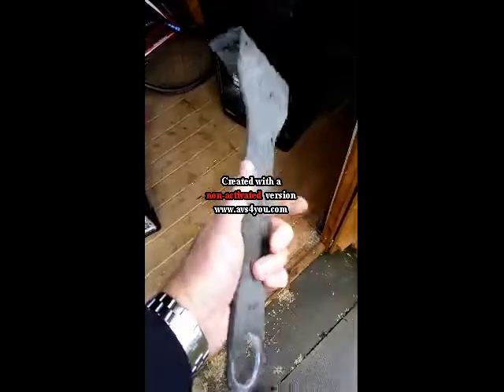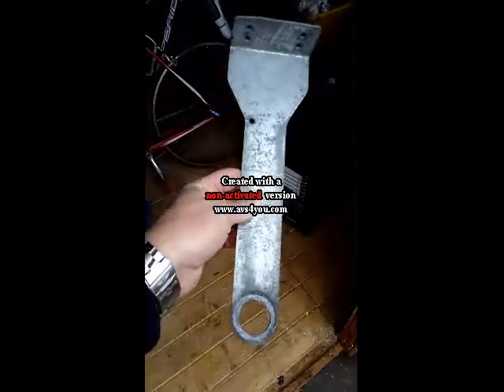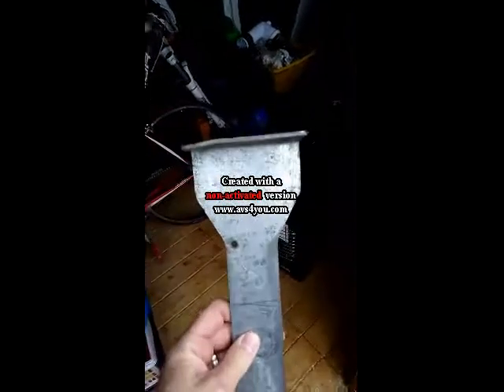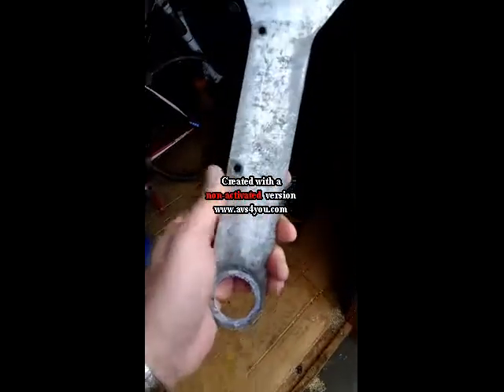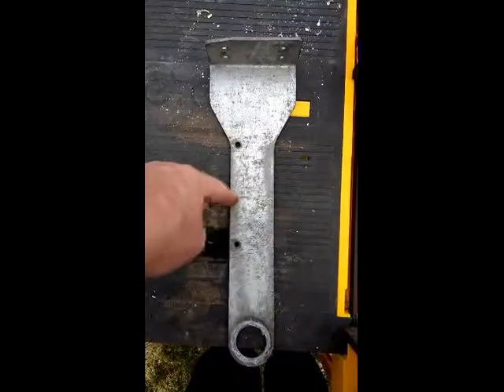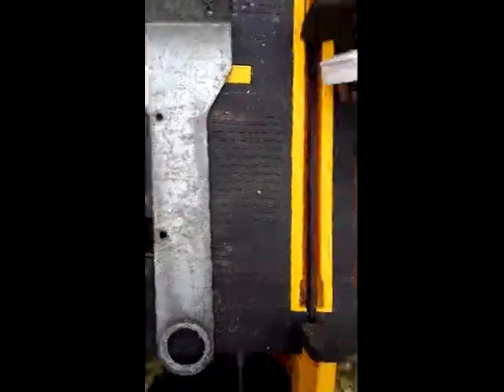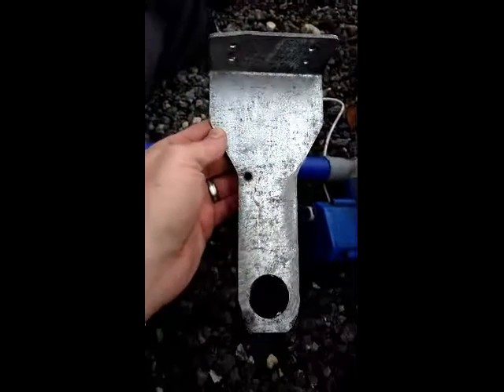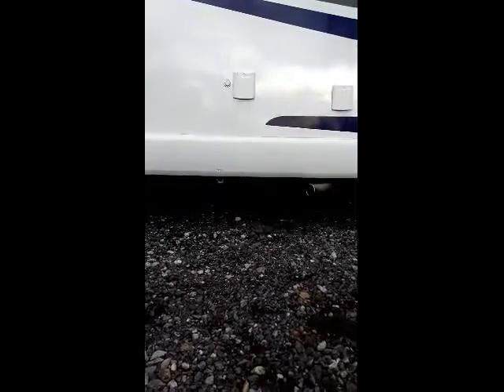Swift Escape 695 fresh water dump valve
Re-engineering the bracket on the dump valve to prevent further damage